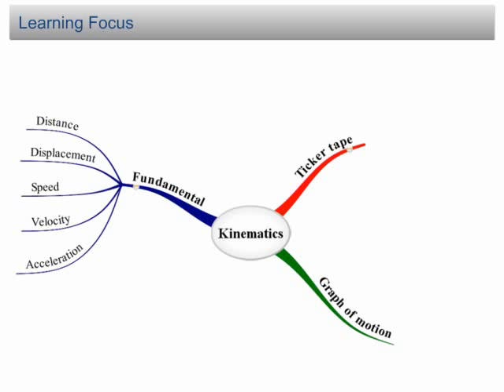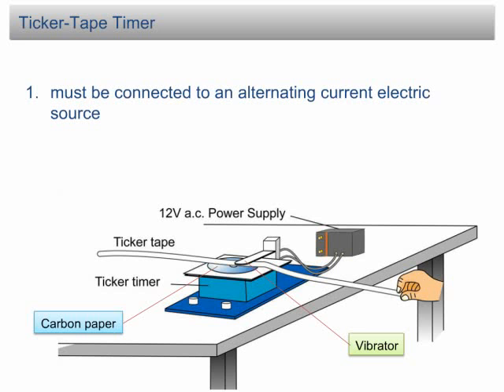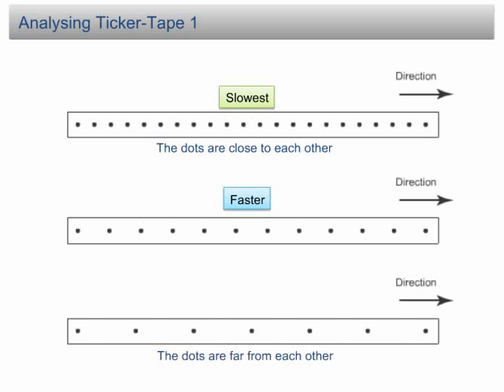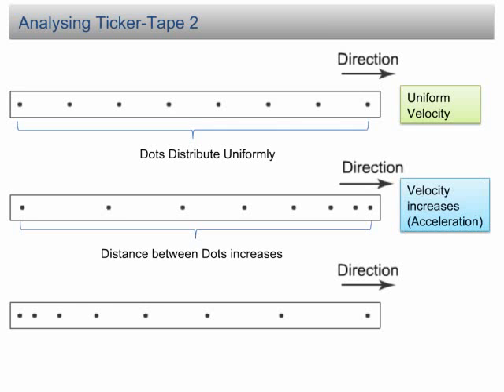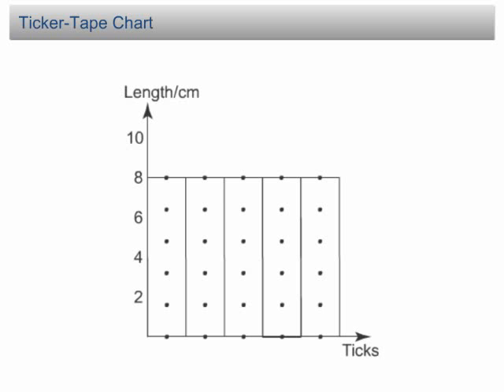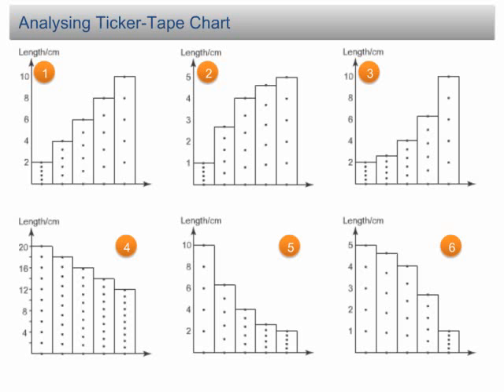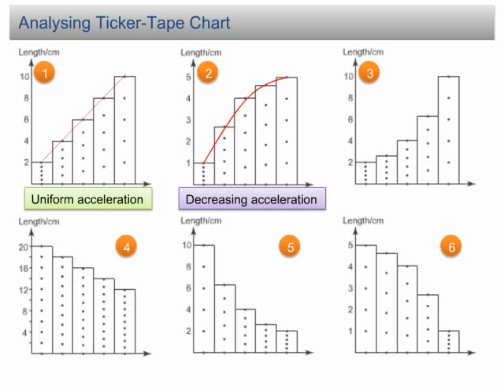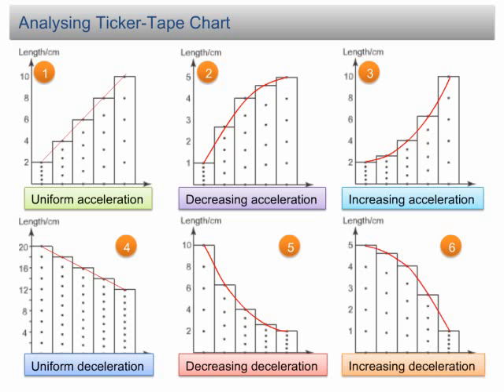Ticker Tape | Force and Motion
SPM Physics, Force and Motion, Ticker Tape